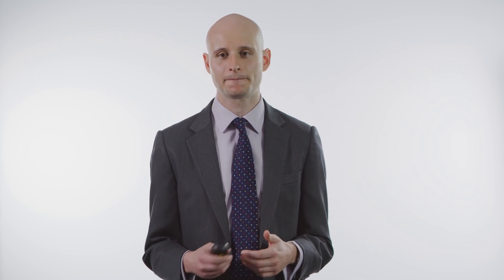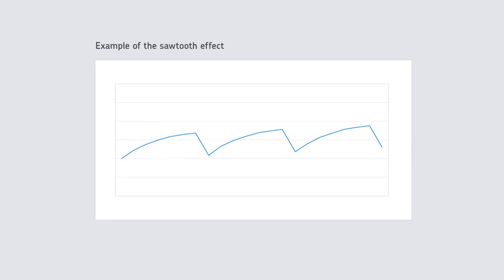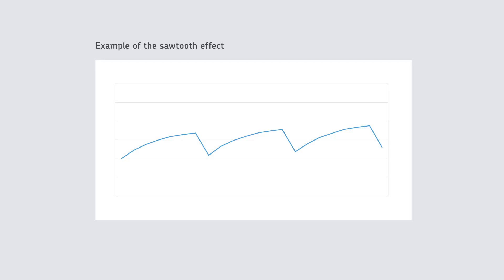How we set grade boundaries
Have any questions?